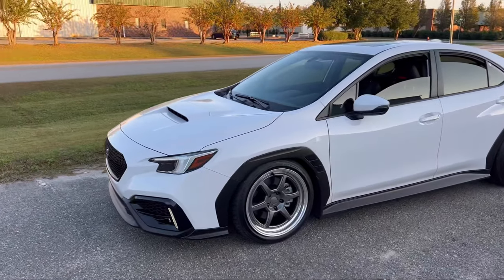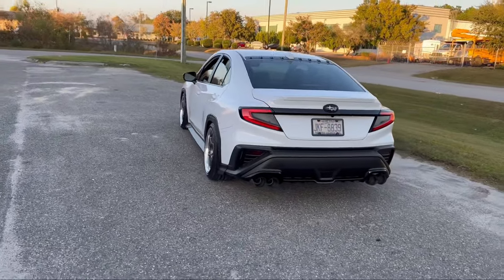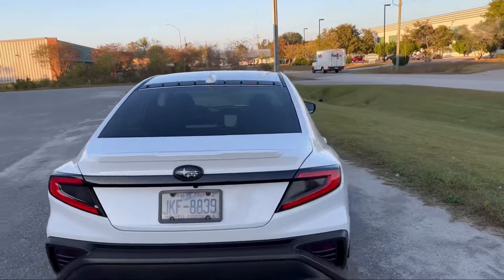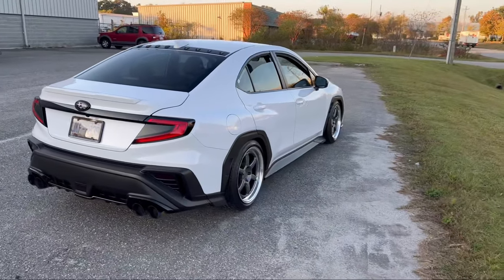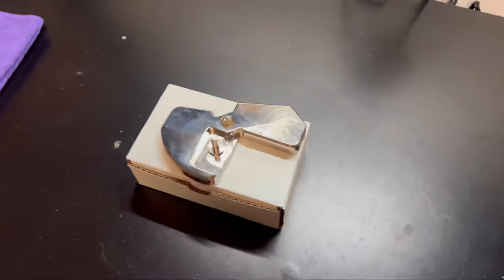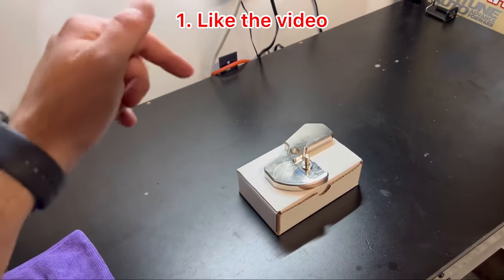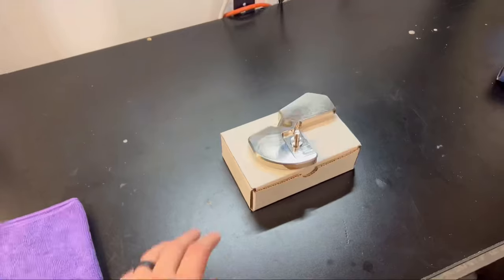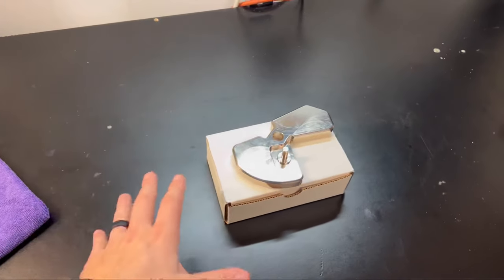2022 WRX Invidia R400 Catback Exhaust Sound Test **AWD LAUNCH**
Today we took some sound clips of the new r400 Catback exhaust!

Sound was recorded through a Rode mic.

AWD Launch in the video!

Link below where I purchased exhaust.